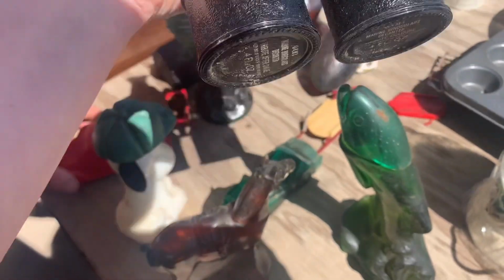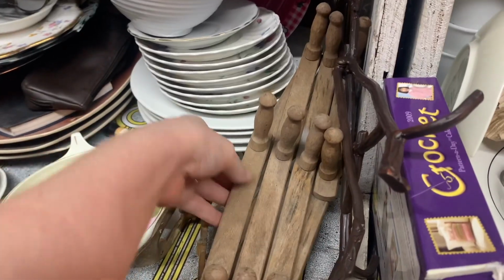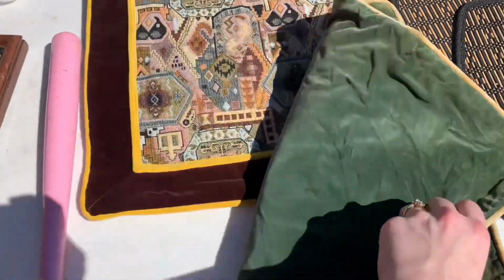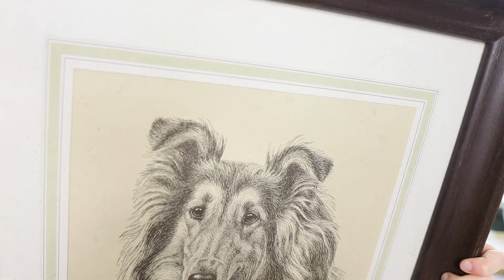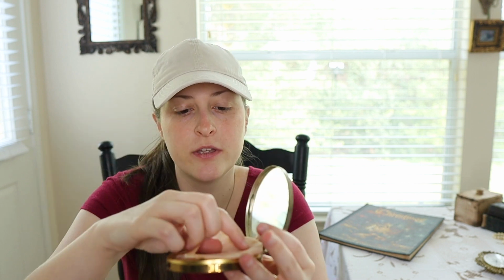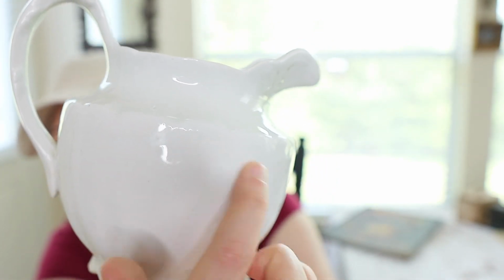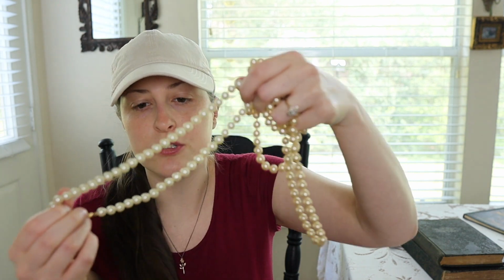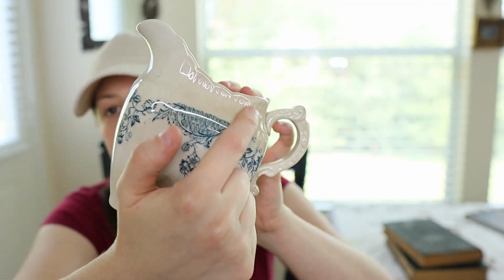EVERYTHING $1! THRIFTING VINTAGE + THRIFT HAUL | Styled Thrift Haul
THRIFTING VINTAGE + THRIFT HAUL | Styled Thrift Store Haul

Today I am thrifting at a flea market for vintage home decor and I'll share my thrift haul! I also style my home decor thrift finds!